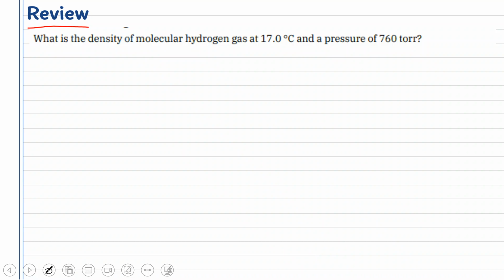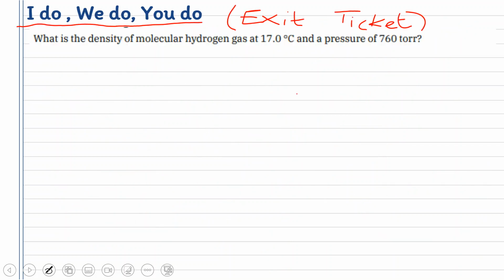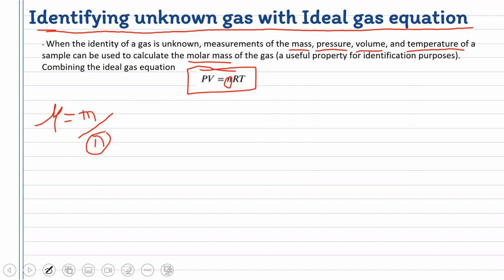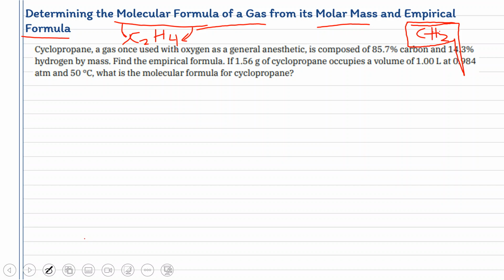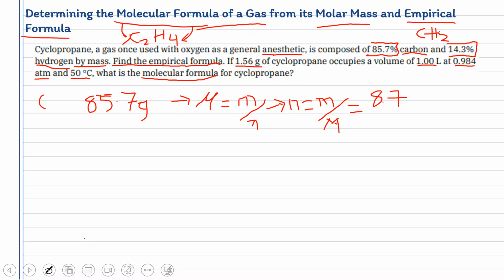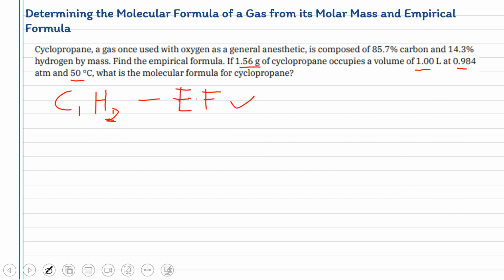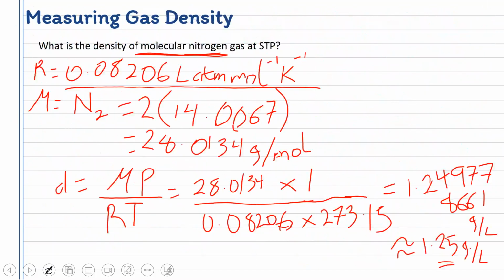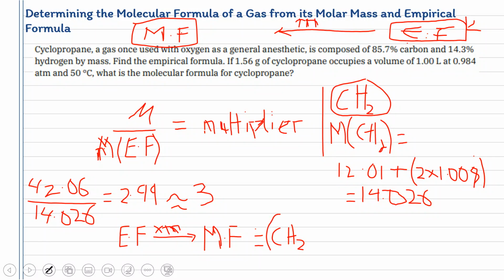Stoichiometry of Gases Ideal gas equation II